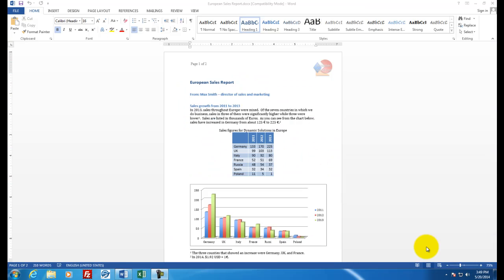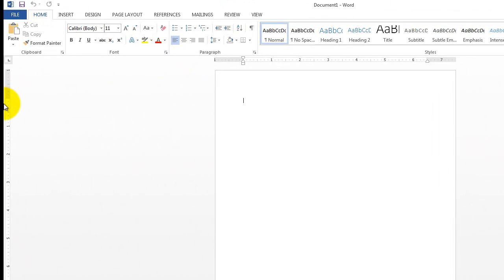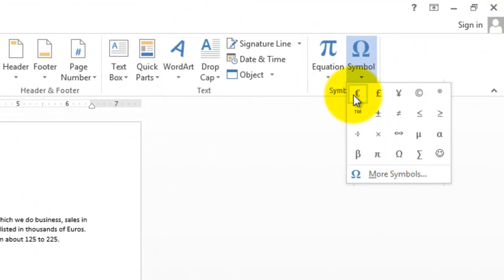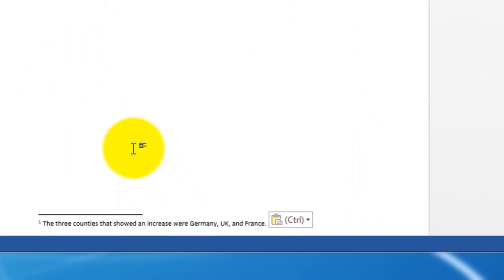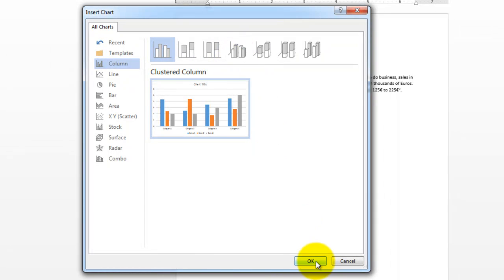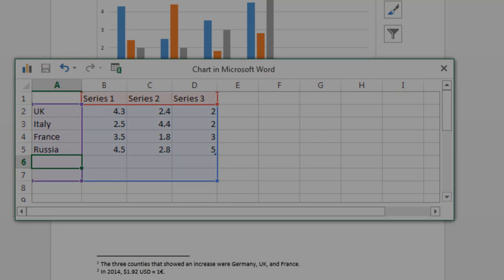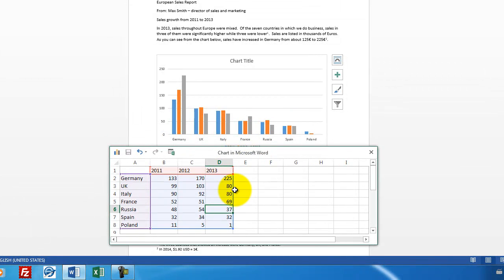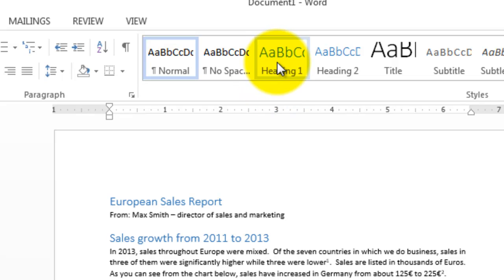Microsoft Word 04 Sales Report Assignment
Lesson #4 in StudyOffice.org series. Classroom set of video lessons for how to use Microsoft Office. European sales report shows how to insert the euro currency sign, insert charts into Microsoft Word, add footnotes to the page footer.